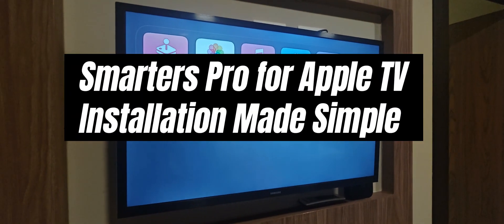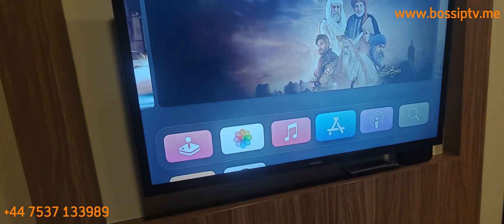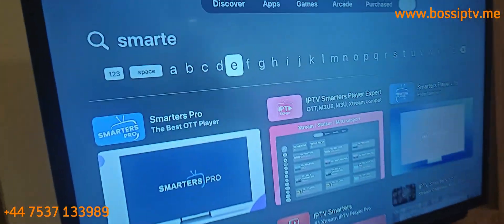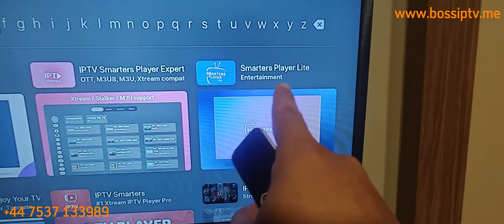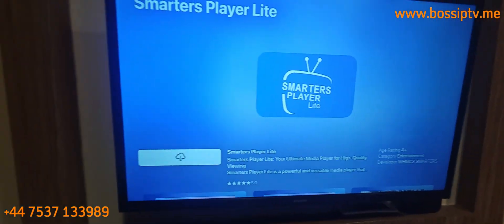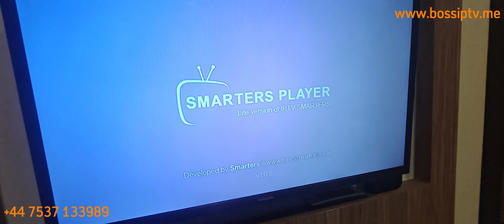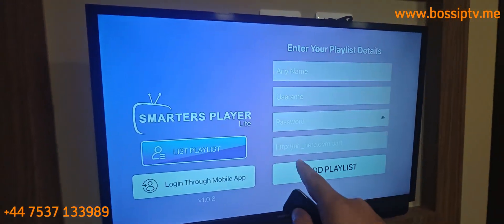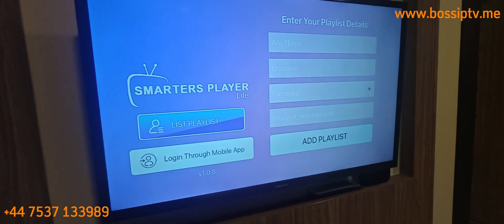Simplified Setup: IPTV Smarters Pro for Apple TV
🚀 How to Install IPTV Smarters Pro on Firestick – Full Step-by-Step Tutorial
In this quick and easy guide, we’ll walk you through the full process of installing IPTV Smarters Pro on your Amazon Firestick. Whether you’re new to IPTV or just need a refresher, this video will get you streaming in no time!

🔧 What you'll learn in this video:

How to prepare your Firestick for IPTV

Where to download IPTV Smarters Pro safely

Full setup instructions and best practices

Tips to enhance your streaming experience

✅ 100% Secure and Verified
✅ Compatible with Firestick, Fire TV, and Fire Cube
✅ No technical knowledge needed

Turn on the bell 🔔 to stay updated with the latest IPTV tips.